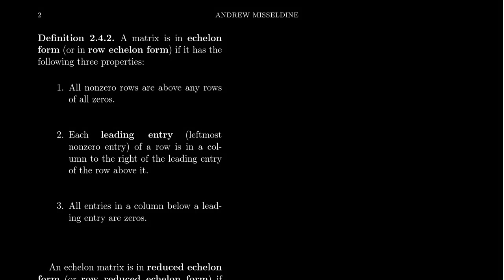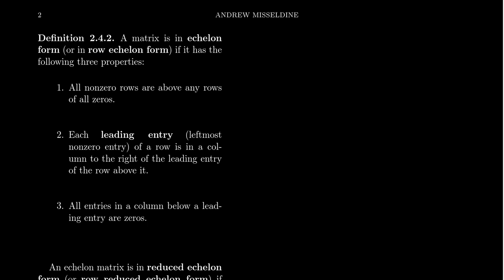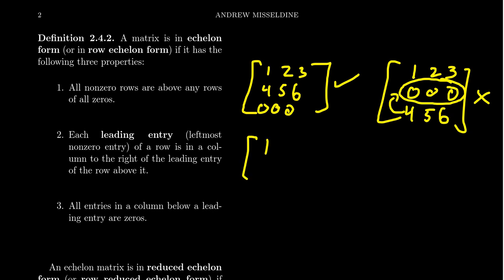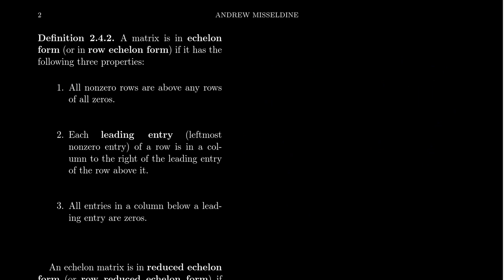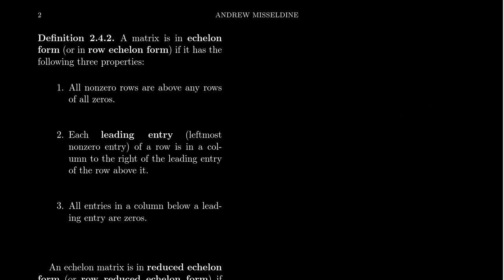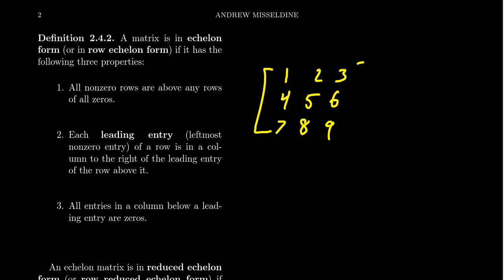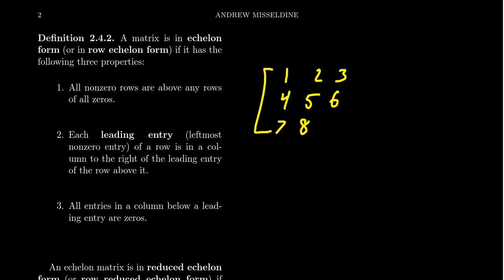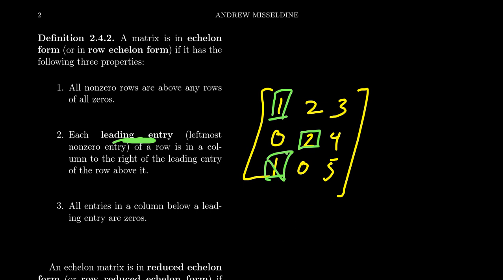Echelon Forms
In this video, we learn what it means for a matrix to be in echelon form. We consider some examples.

This is lecture 13 (part 2/4) of the lecture series offered by Dr. Andrew Misseldine for the course Math 1050 - College Algebra at Southern Utah University. A transcript of this lecture can be found at Dr. Misseldine's website or through his Google Drive